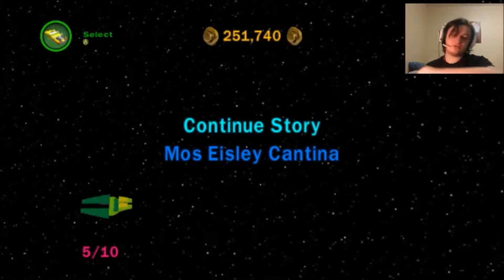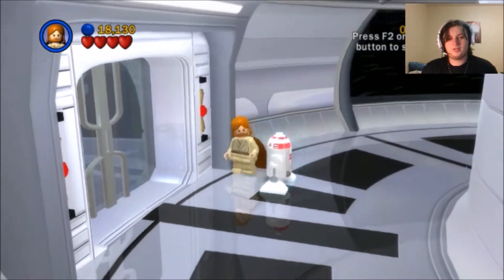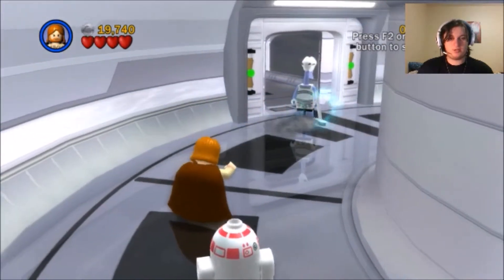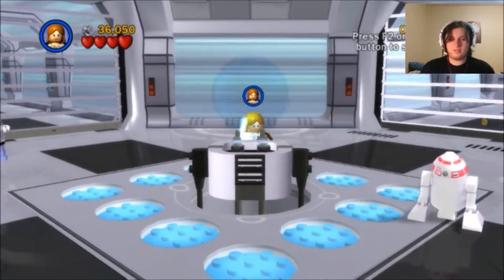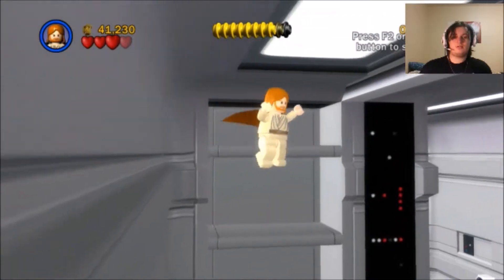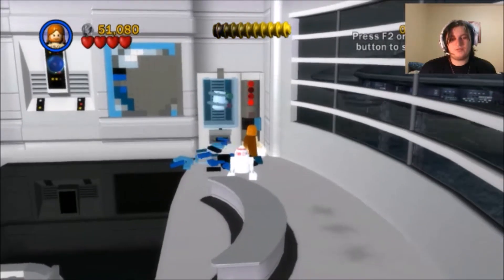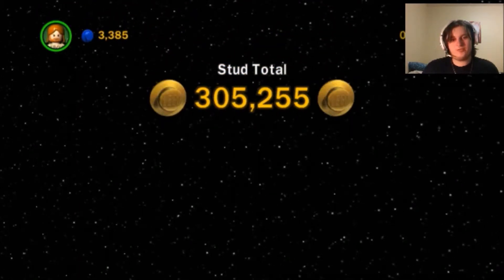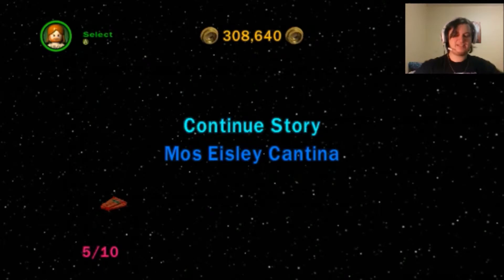Lego Star Wars: e7 "Ghost Janitor"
Who combs the silent halls keeping them spotless and clean? Ghost Janitor! With his broom, dust has nowhere to run. Not when Ghost Janitor has the help of Obi Wan Kenobi and R4.